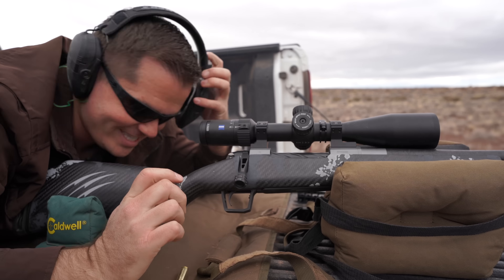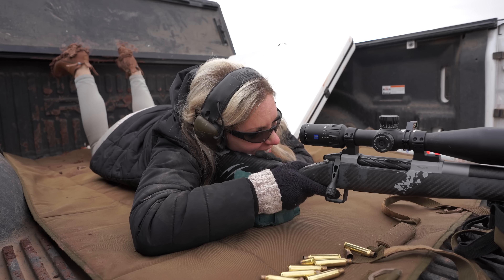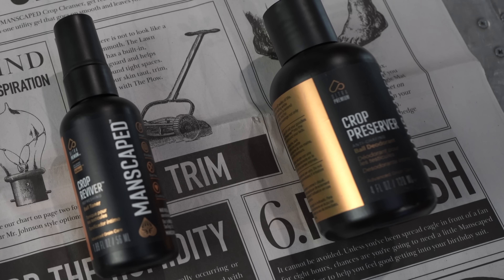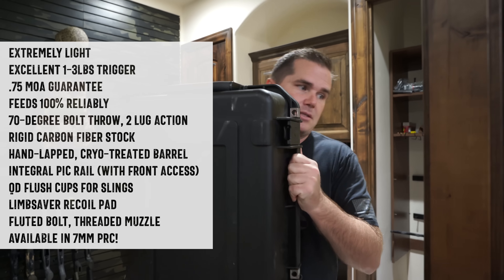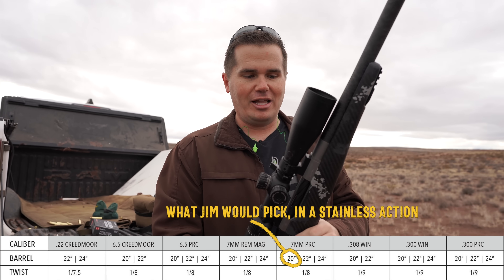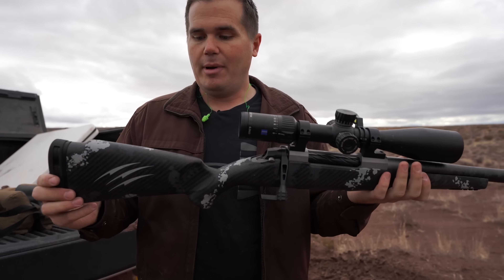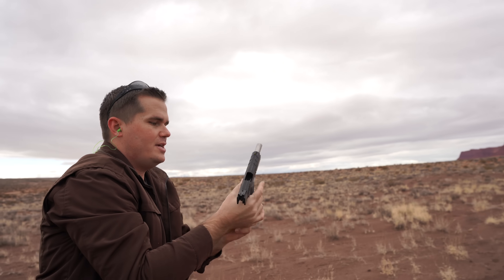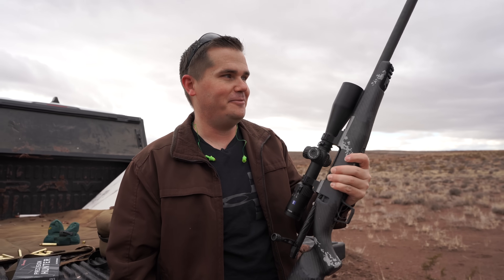The NEW Fierce Rogue Review: This thing is a home run!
Read my written review of the Fierce Rogue I can say things on my blog that I'm not allowed to mention on Youtube.